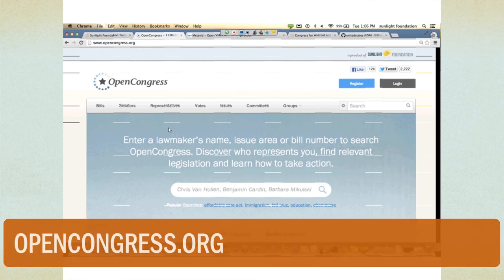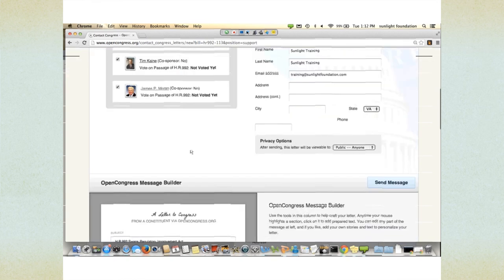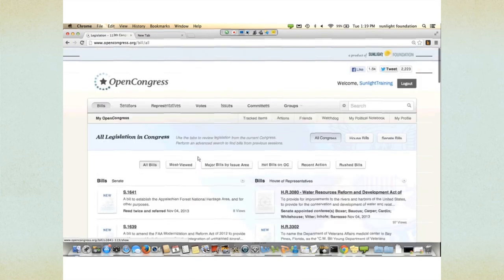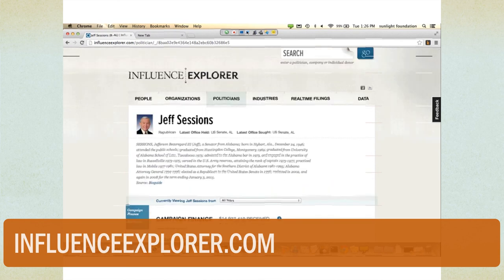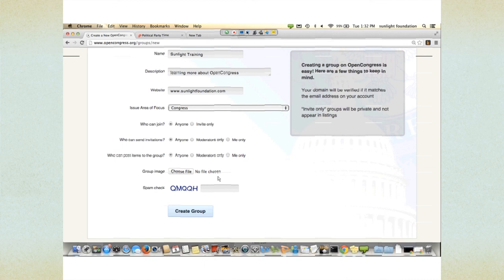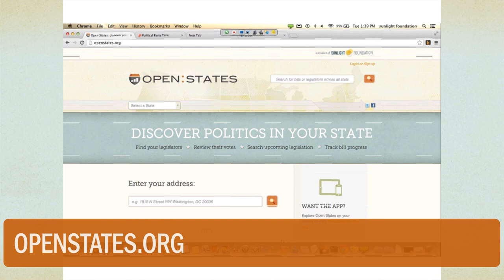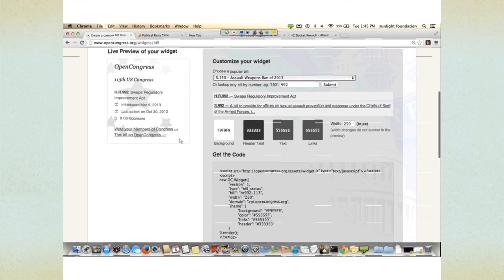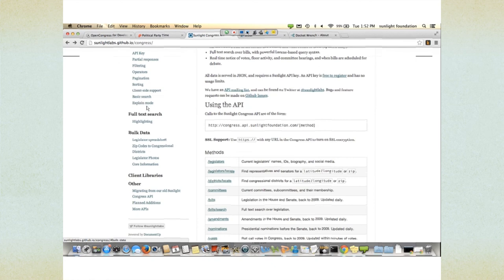WEBINAR: REINTRODUCING OPENCONGRESS: FEDERAL LEGISLATION MADE EASY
OpenCongress is a free, open source tool that allows you to explore the workings of Congress from searching for legislation, identifying popular bills, browsing voting records to finding and connecting with your lawmaker. The project, originally launched by the Participatory Politics Foundation, is now a project of Sunlight Foundation. The webinar was to find out more about how to optimize OpenCongress for your use, from creating issue specific widgets, comparing voting records between two lawmakers ("head to head" function), setting email alerts for federal bills and creating a user account.